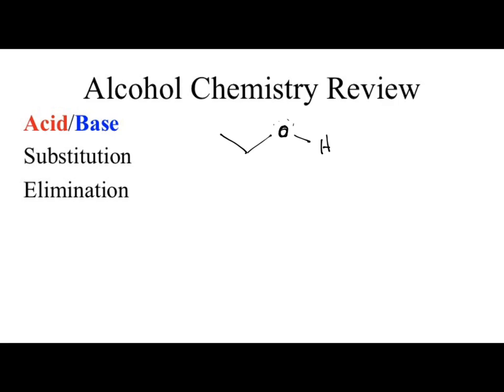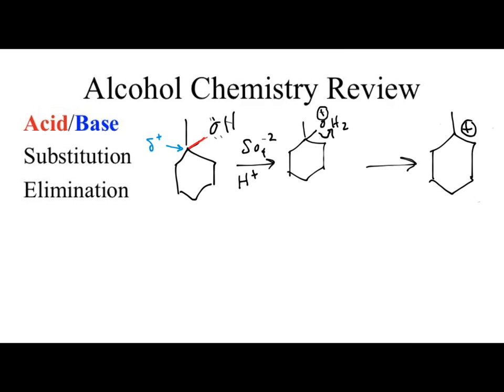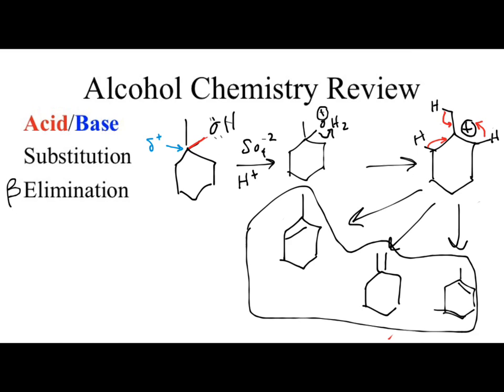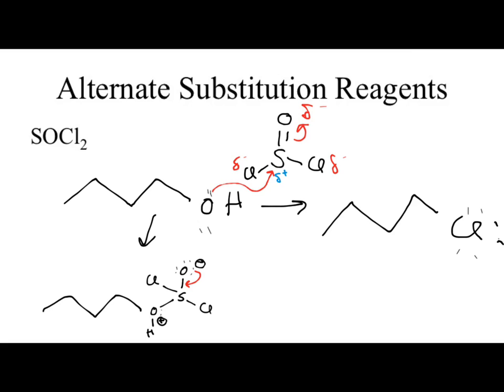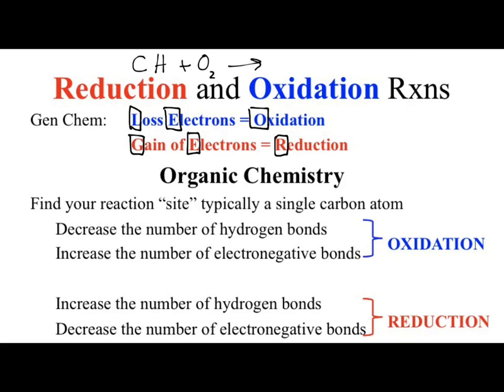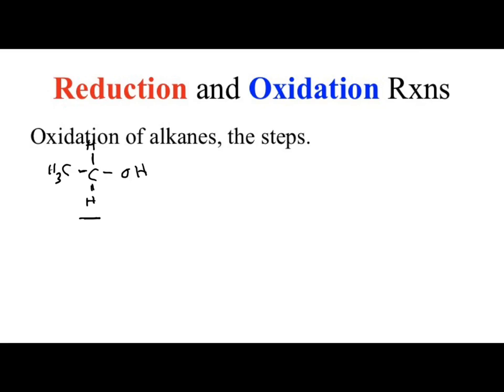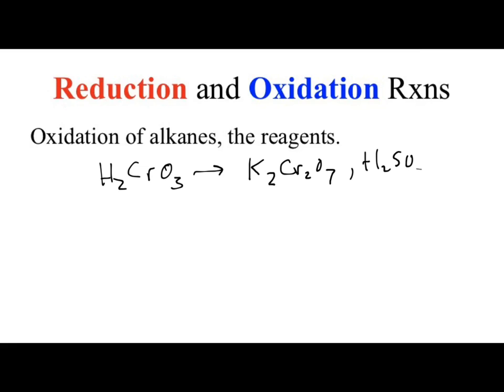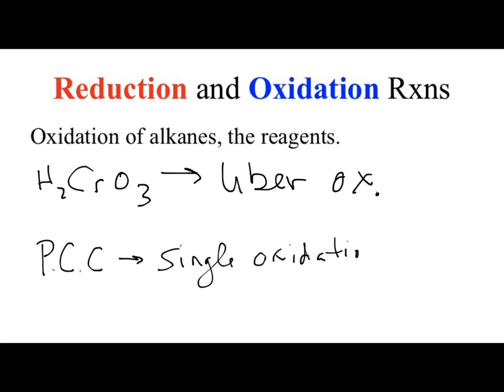mesaccCHM230Alcoholfinal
Lecture: 10/18/2012  (day after exam2).

File: 09b_alcoholredox.pptx  (Sorry anyone not in the class, the powerpoints are currently only available to students enrolled in the course)